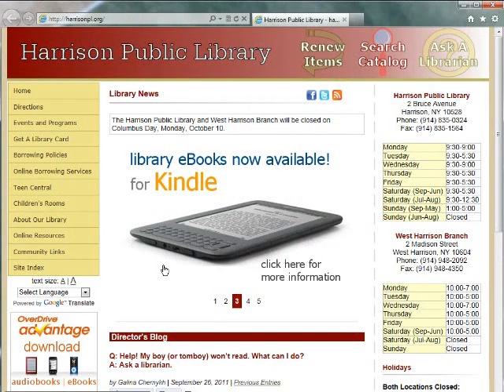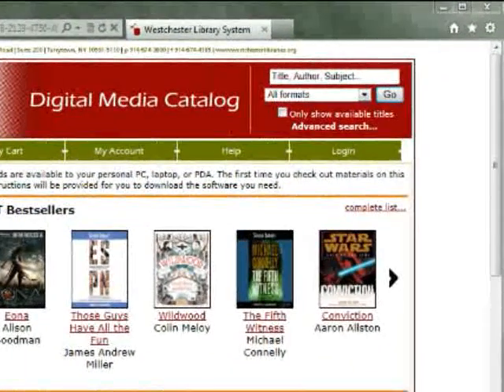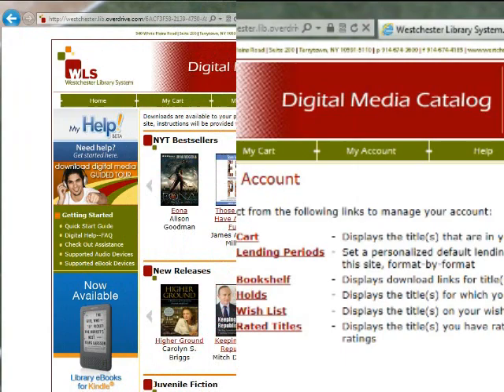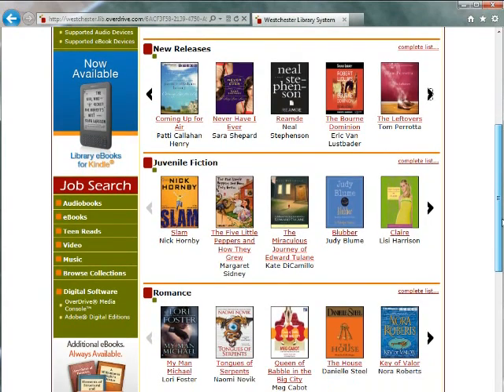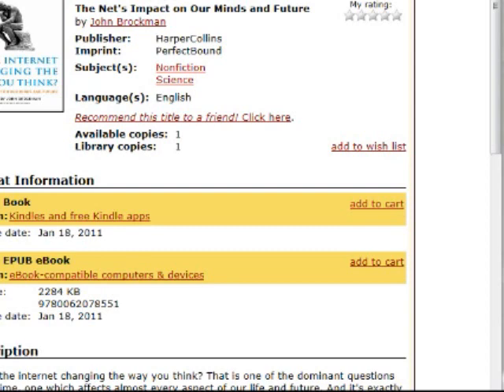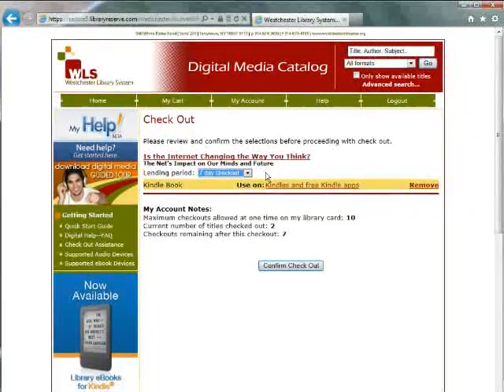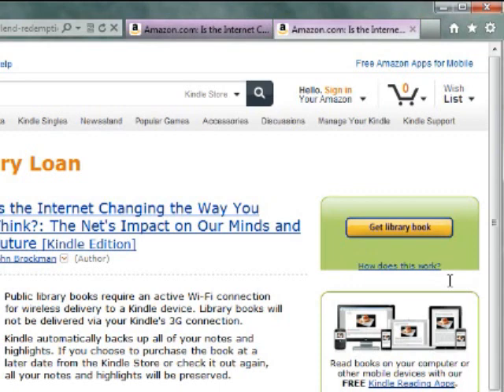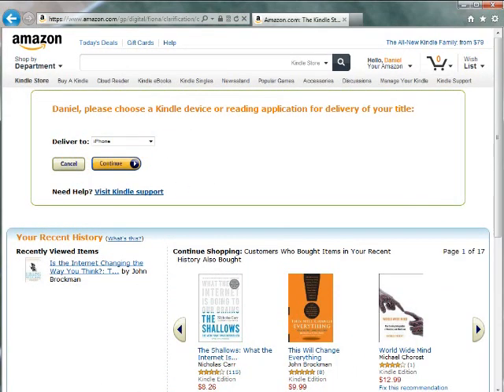Download Library eBooks to a Kindle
Tutorial on how to download a library ebook to a Kindle or a device with Kindle software. - Harrison Public Library.